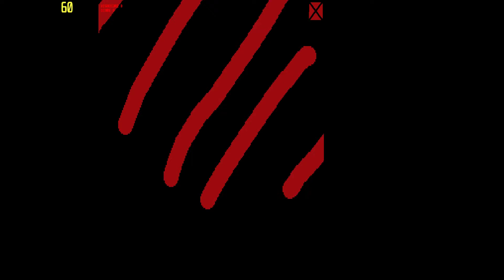Big Chungus Horror Game Horror Night Bugs Bunny